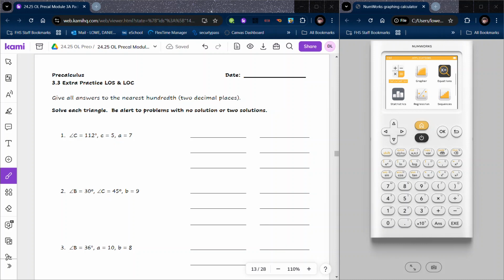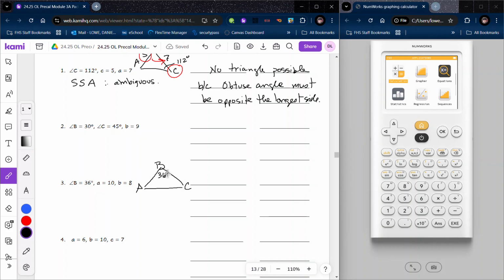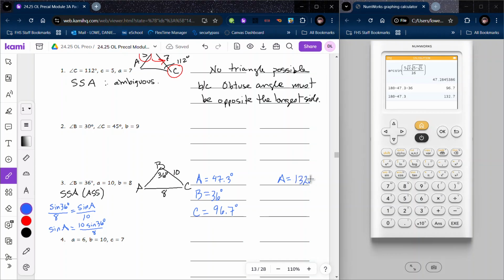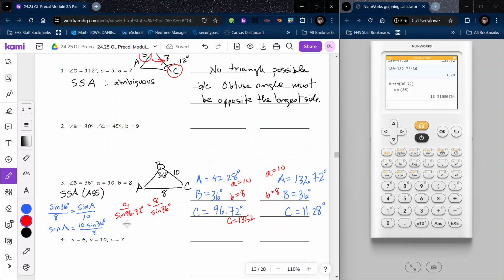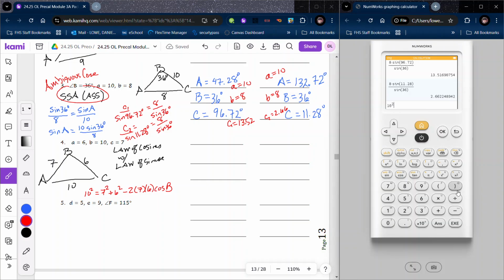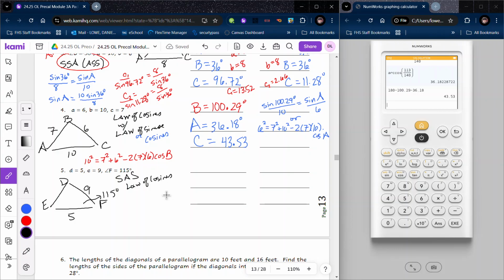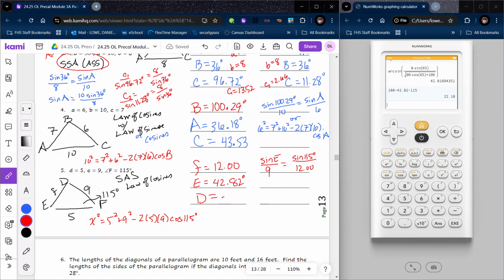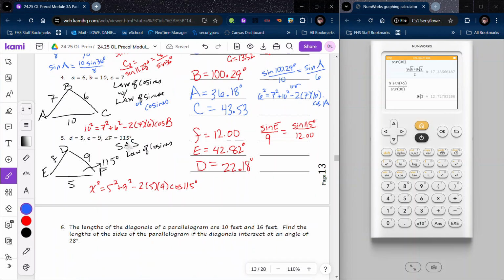Extra Practice with Law of Sines and Law of Cosines : Notes Module 3A.3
working through several examples of identifying when and how to use the Law of Sines and the Law of Cosines to solve triangles.

Includes ambiguous case with no triangle possible, ambiguous case with two triangles possible, AAS, SAS, and SSS.

Not covered in this video is ASA, which is just a specific application of AAS and using the Law of Sines.